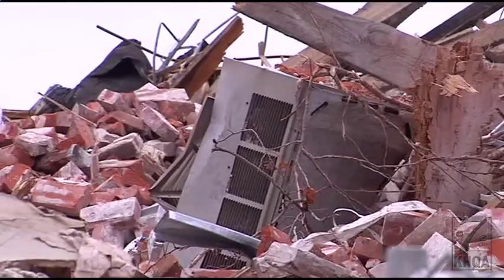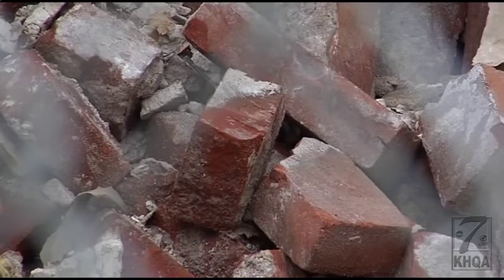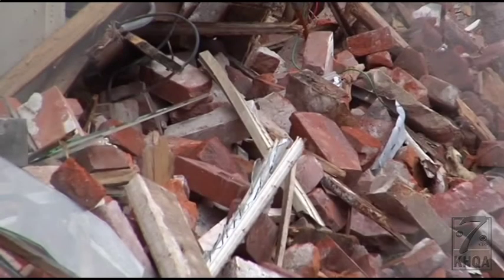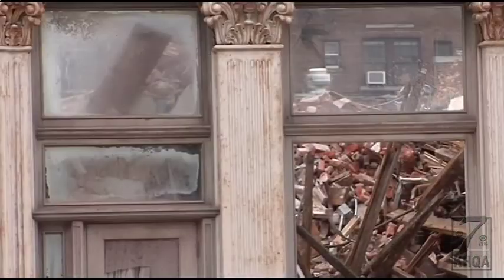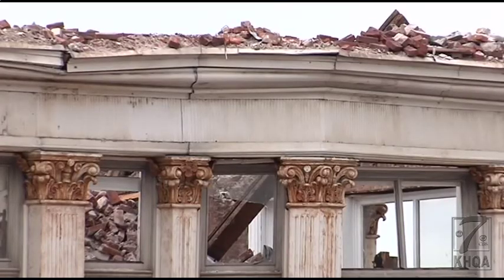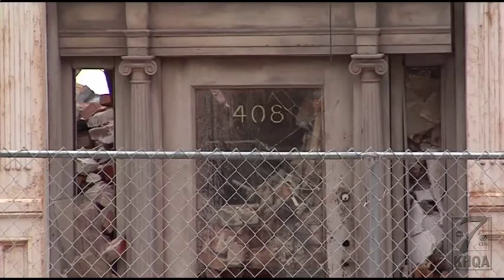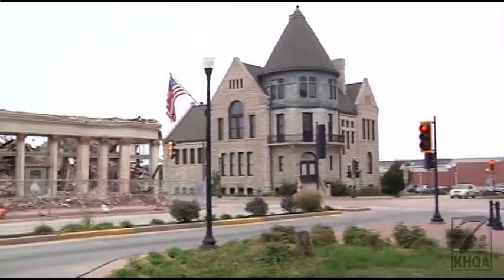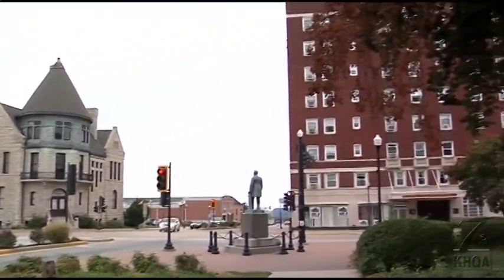Asbestos not a concern for Newcomb cleanup